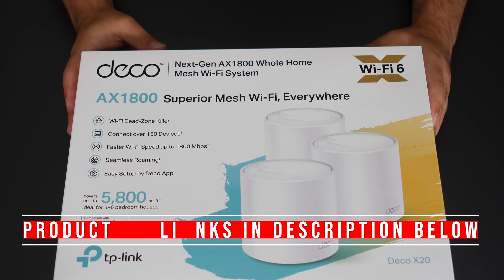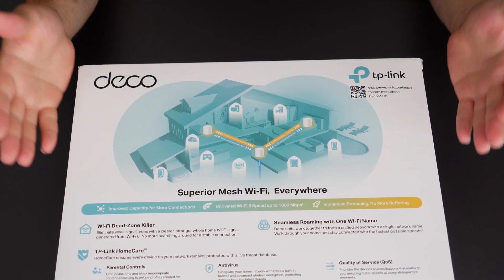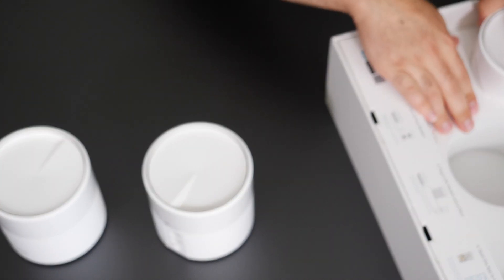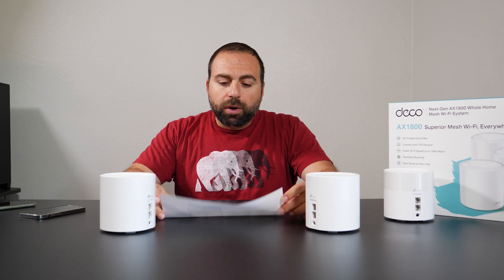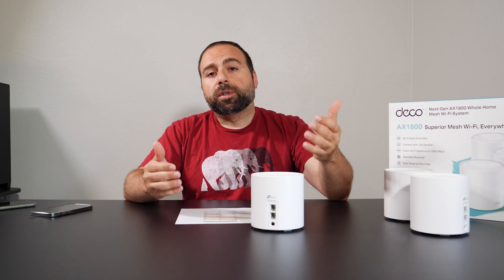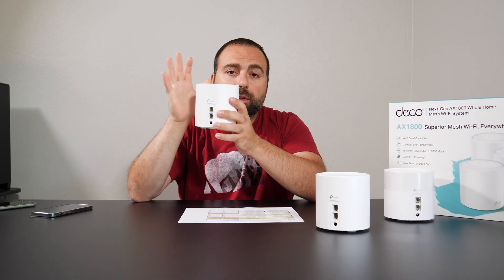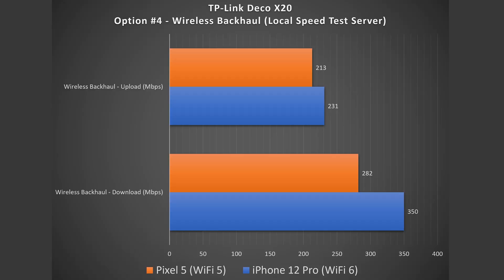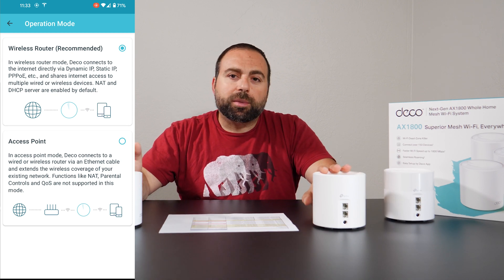TP Link Deco X20 Unboxing and Review | TP Link AX1800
Unboxing TP-Link Deco X20 Mesh Wifi 6 System. Covering the following topics; mesh wifi explanation, speed tests, range tests, dual-band vs triband and more. This dual band tp-link wifi 6 ax1800 system works well in terms of range and speed considering its price. Is this the best budget mesh wifi 6 for 2021 or best mesh wifi 2021? This is the entry level Deco X (TP Link AX1800) model that falls below the Deco X60.

Product Links
TP-Link Deco X20 Mesh Wifi 6 System

16 Port Gigabit Ethernet Switch
8 Port Gigabit Ethernet Switch

TP-Link Deco X68 Mesh Wifi 6 System

Timeline
00:00:00 - TP-Link Deco X20 AX1800
00:00:54 - What is a Mesh WiFi?
00:03:07 - TP-Link Deco X20 Unboxing
00:06:20 - Deco X20 Internet Speed Tests
00:07:29 - Deco X20 Single Router
00:09:19 - Deco X20 Wired Backhaul
00:11:09 - Deco X20 Wireless Backhaul
00:13:29 - Deco X20 Range Test
00:14:51 - TP-Link Deco App
00:15:58 - TP-Link Deco X20 Review